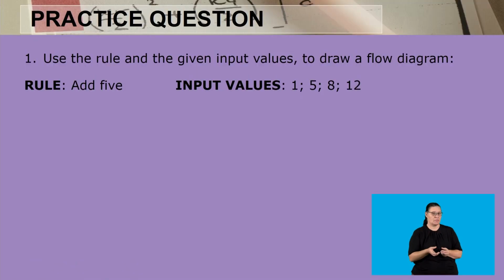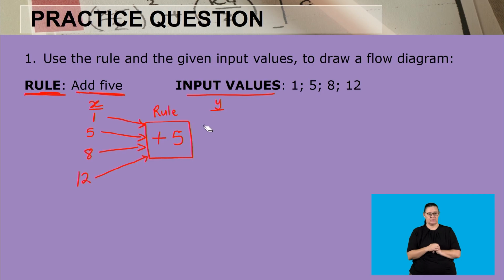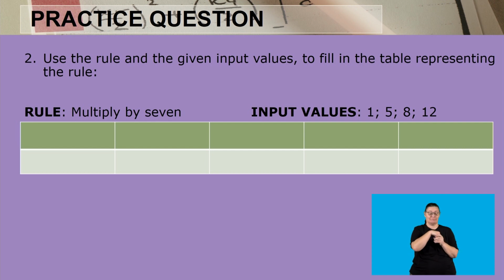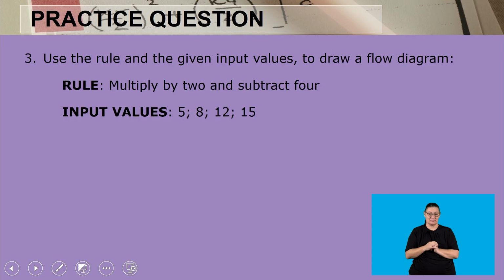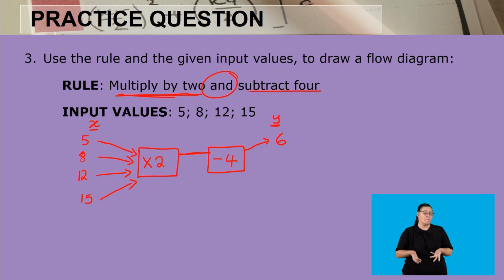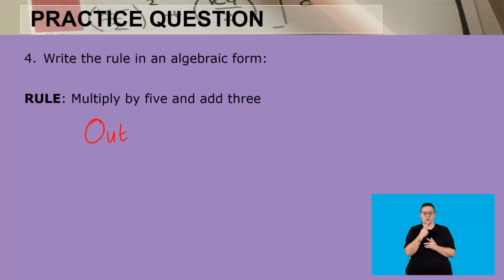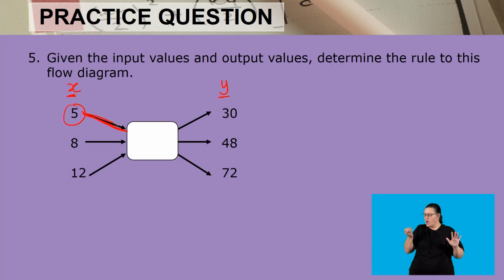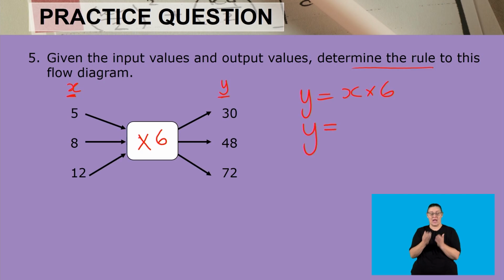Maths Grade 8 Function & relationships Input & output value Video 2 Segment 1